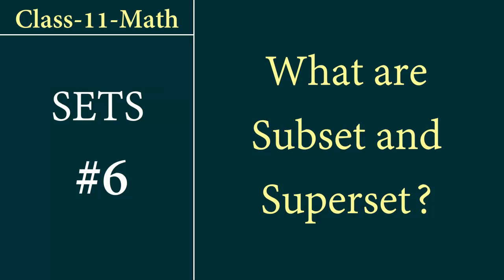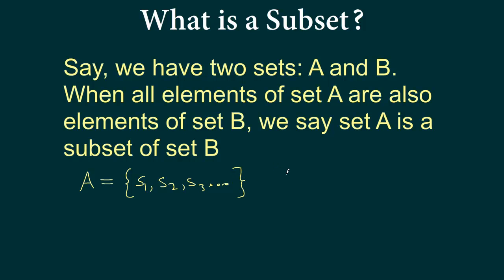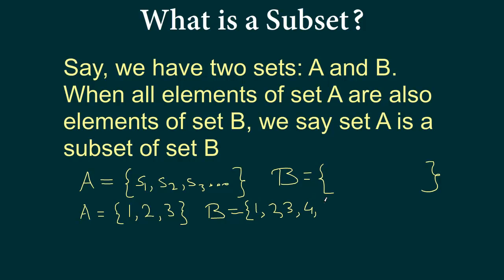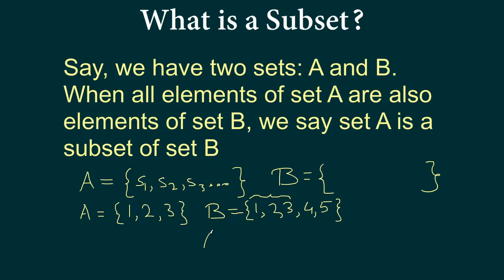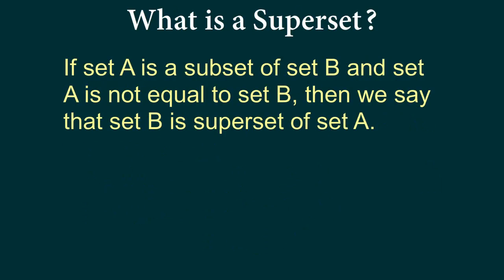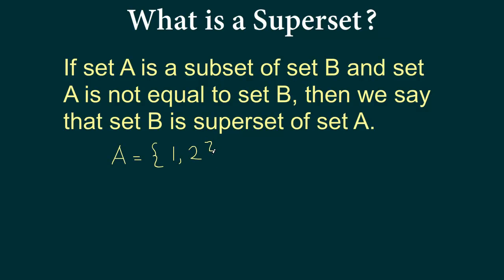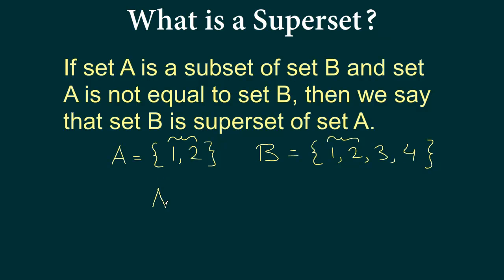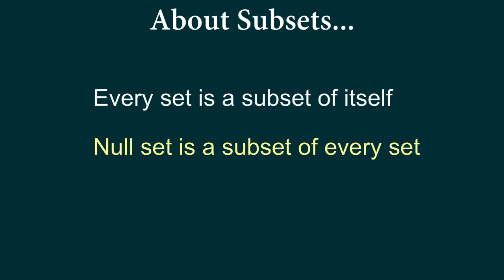Class-11-Math Sets #6: What are Subsets and Supersets?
We learn when are say one set is a subset of another set. We also learn when one set is a superset of another set. Then we look at few examples of subsets and supersets.